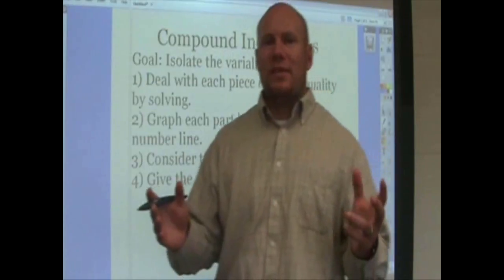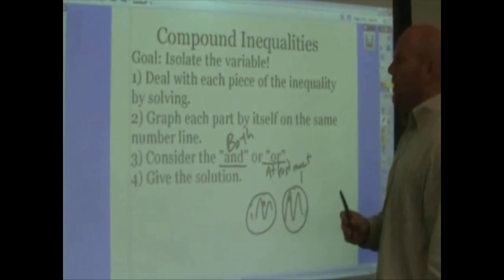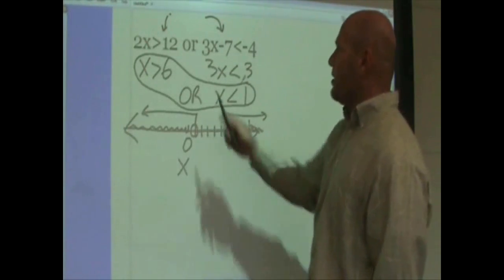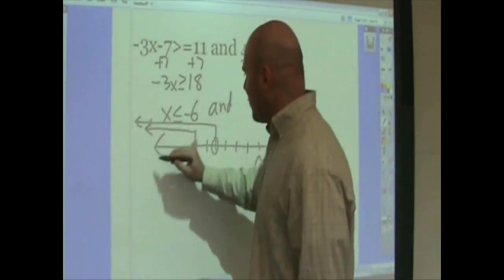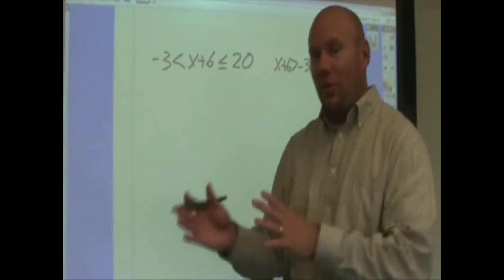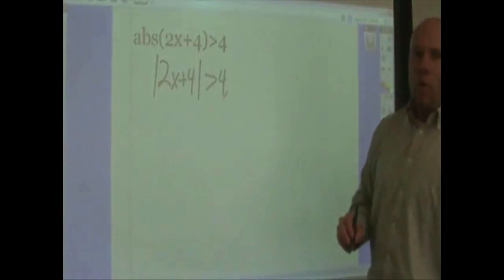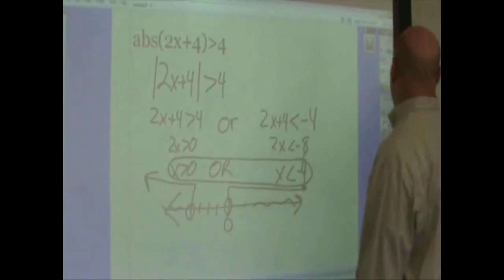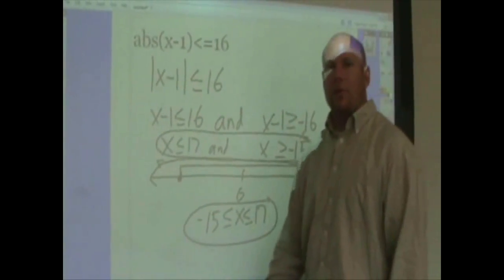Compound and Absolute Value Inequalities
In this lesson, students will learn how to solve compound and absolute value inequalities.